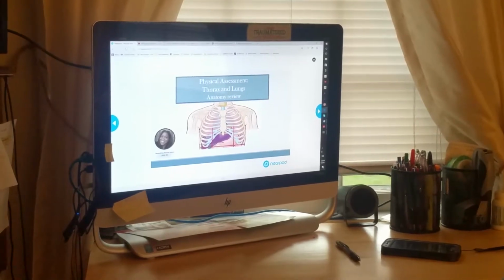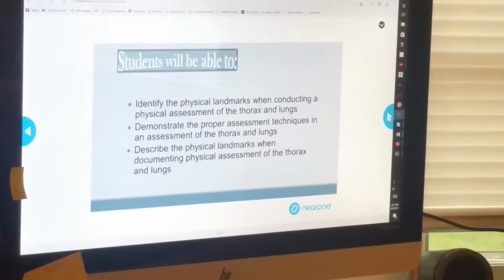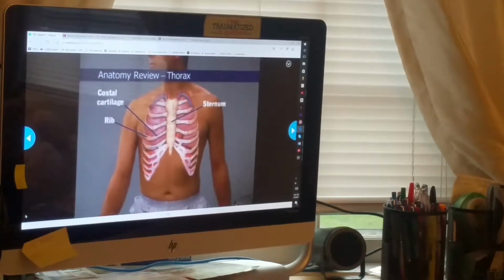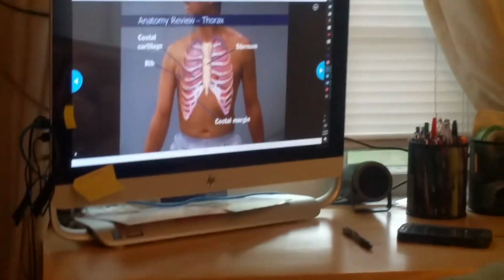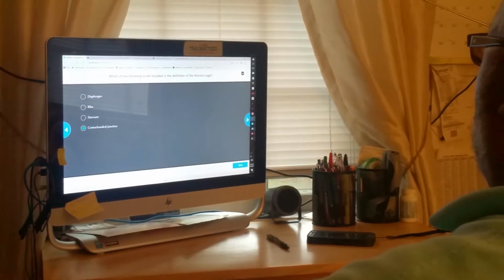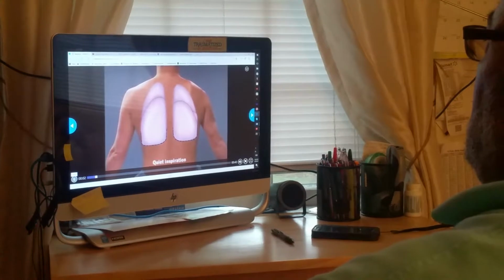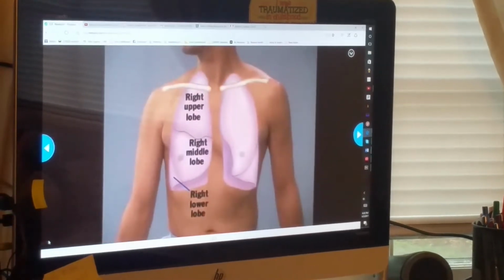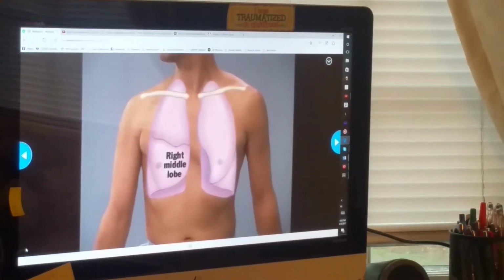Student completing presentation April 3, 2017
Nearpod presentation: Physical assessment of the Thorax and Lungs with anatomy review